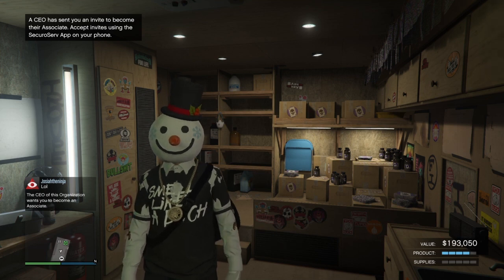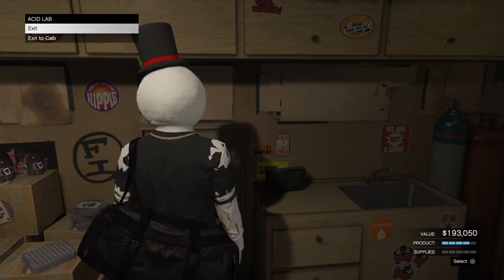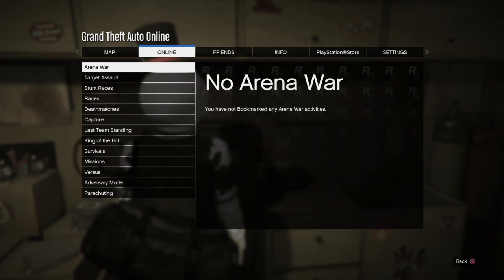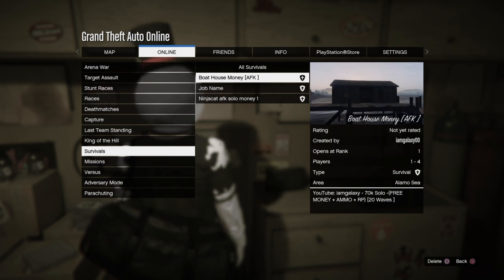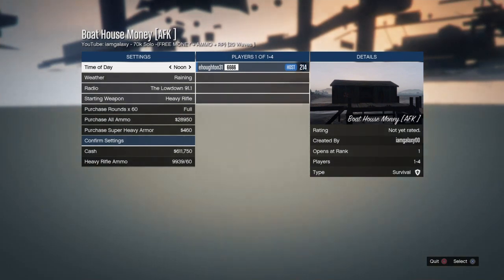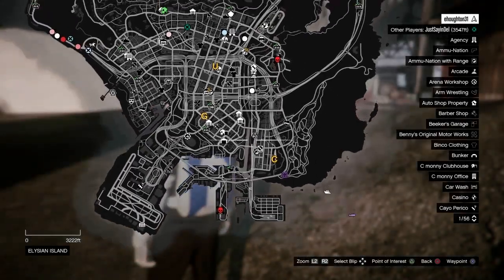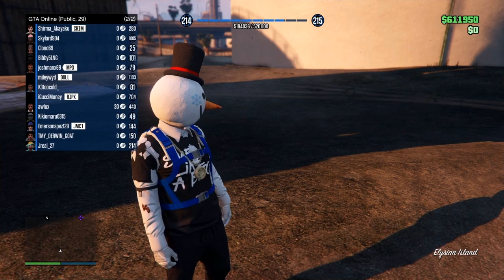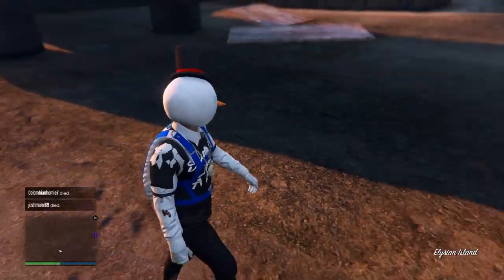Grand Theft Auto V: Freak Shop Off The Radar Glitch *Working*